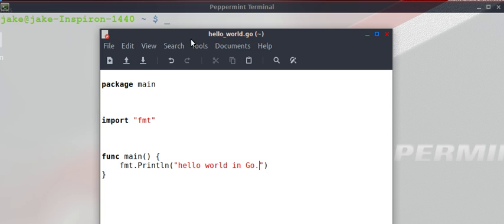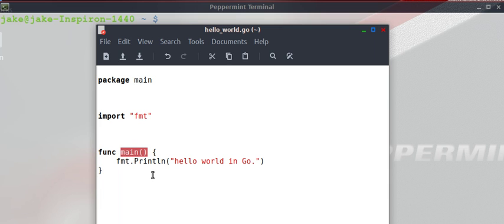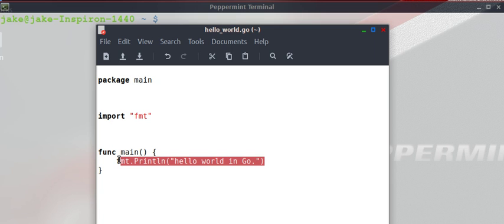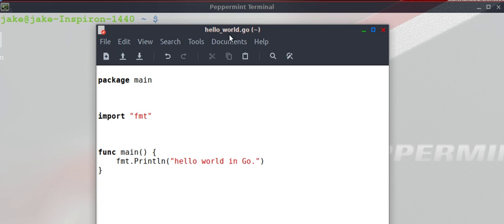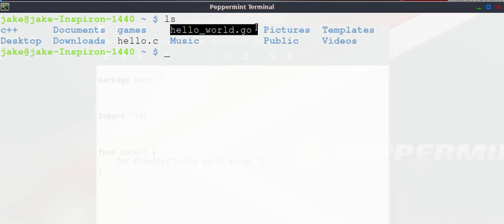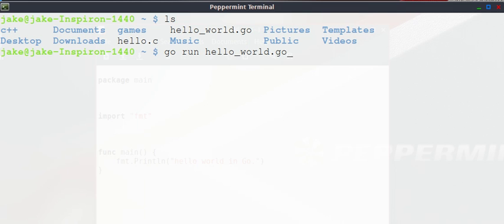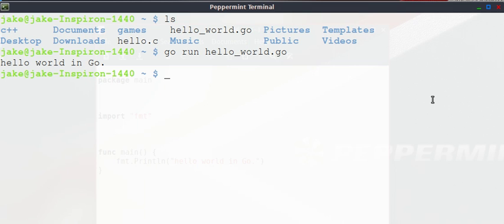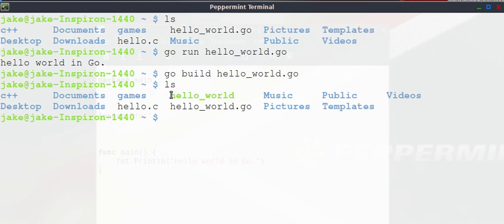Hello World in Go in Linux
In this tutorial video I will teach you how to write and run a hello world program using Go programming language using Linux operating system.

Here in Bacolod City, Negros Occidental I also accepting computer repair, web development using WordPress, Computer Networking, and Arduino Project development at a very affordable price. My personal website is programming website is am also a book author you can purchase my books on computer programming and information technology in the following